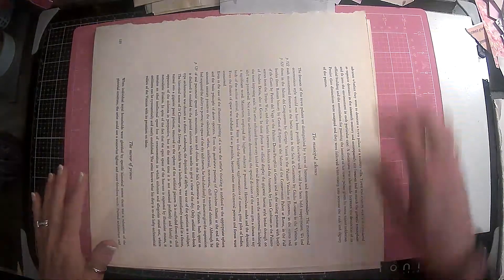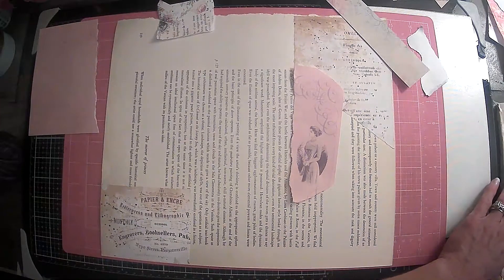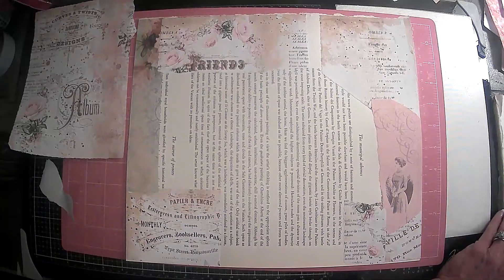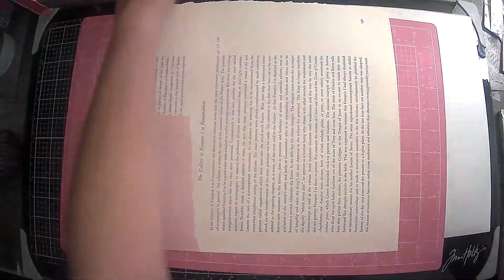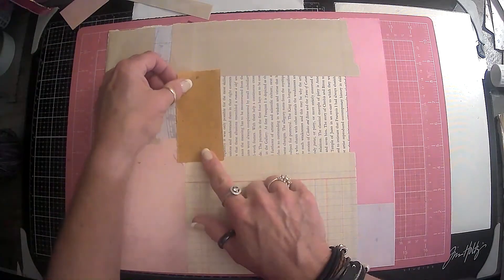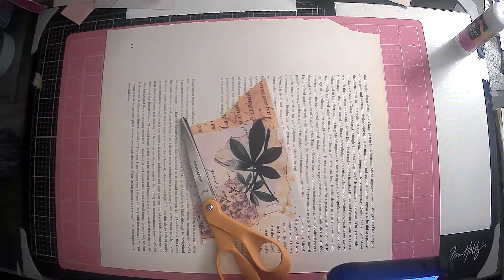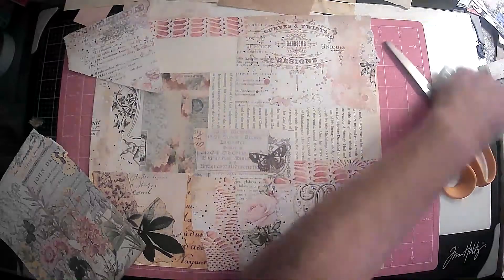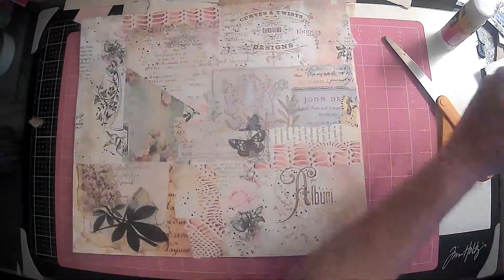Collage master board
I hope you all enjoyed this video! Hugs xoxo

Amazon products I use:

TimHoltz Tiny Attacher:

Ranger ink foams:

Tim Holtz glass media mat:

Tim Holtz wild flower paper pad:

Tim Holtz Quote chipboard:

Tim Holtz advantus ephemera pack:

Ink blending brushes:

Tim Holtz idea-ology collage paper rolls:

Tim Holtz idea-ology thrift shop ephemera pack:

Ranger Tim Holtz distress ink vintage photo:

We /r memory keepers envelope maker:

Crop A dile eyelet and snap punch:

Tab punch:

Crop-A-Dile 2 Big bite punch:

We R memory corner chomper:

We R memory keepers standard eyelets:

indonesian batik gift wrap:

flora gift wrap:

william morris gift wrap:

Audubon birds gift wrap:

Marbled paper designs:

Aged paper fro antique coffee stained look:

Martha Stewart score board: